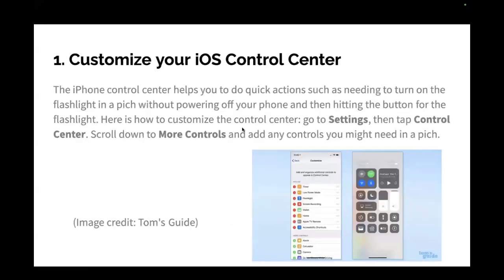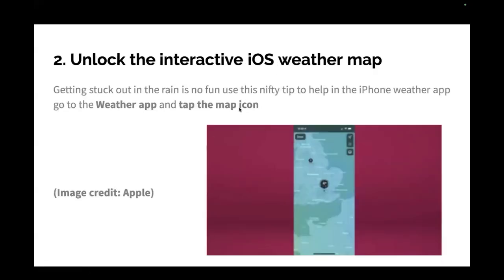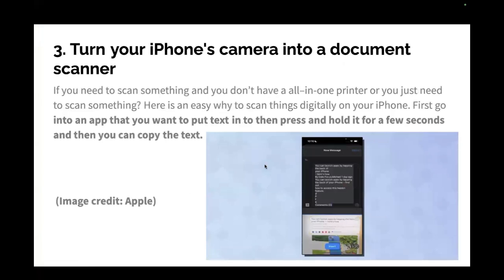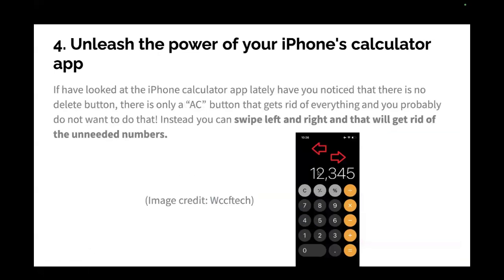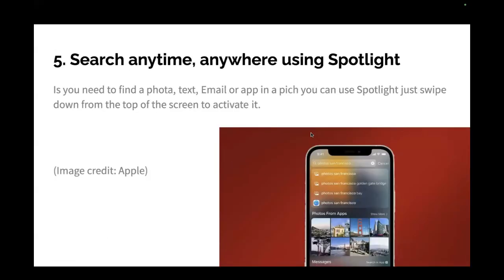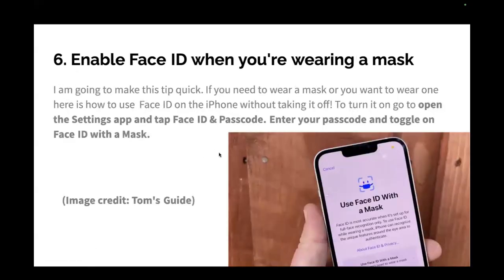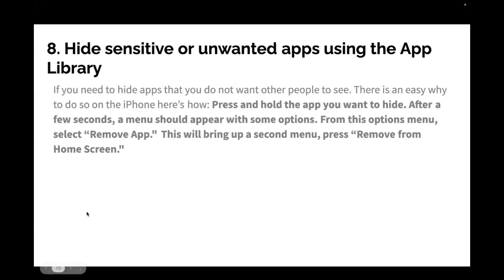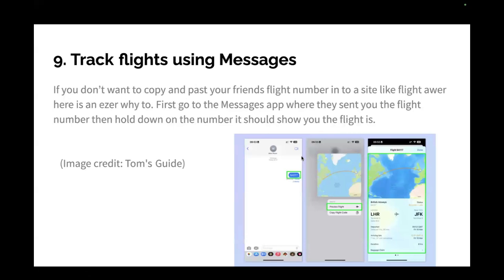Cool Features of the iPhone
In this session, our teen tech mentors will explore cool features of the iPhone.